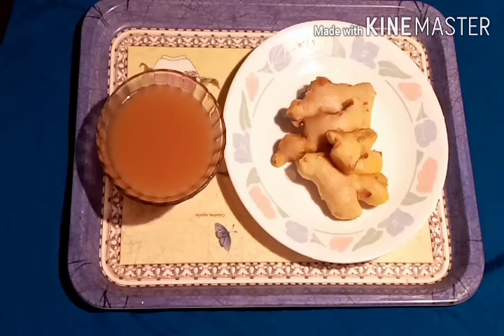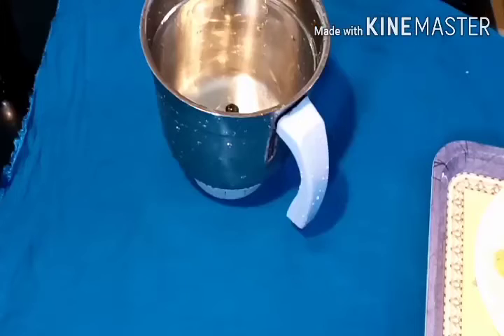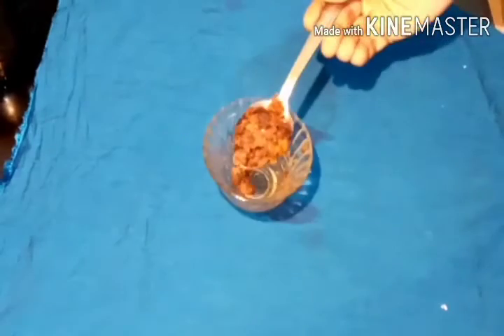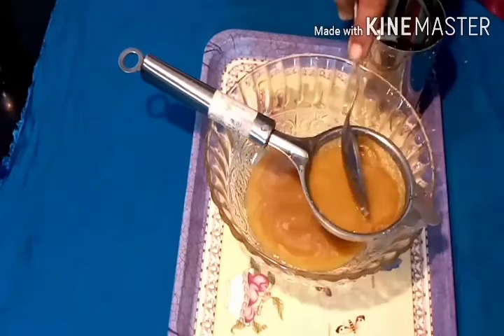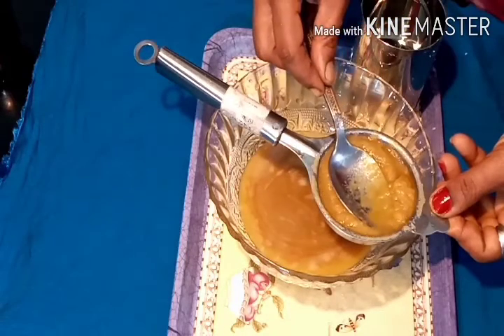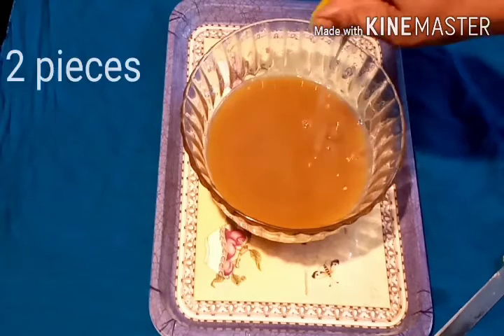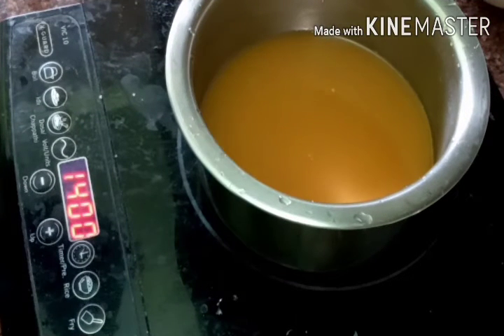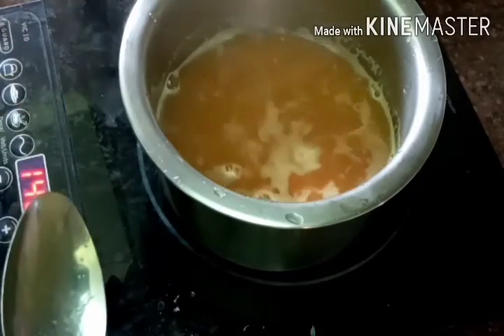ഇഞ്ചിയും നാരങ്ങയും ചേർത്ത് ഒരു പാനീയം// Ginger & lemon Juice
ഇഞ്ചി -100g
കൽക്കണ്ടം - 100g
Lemon -1